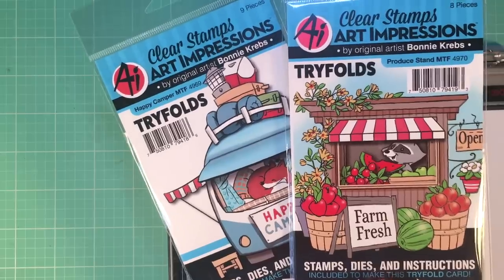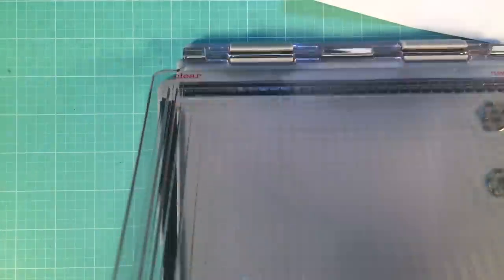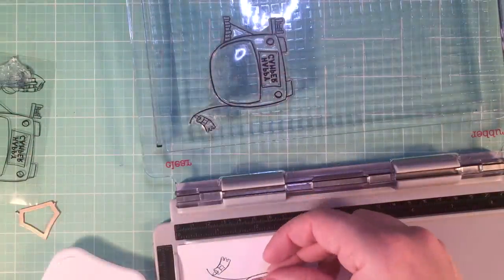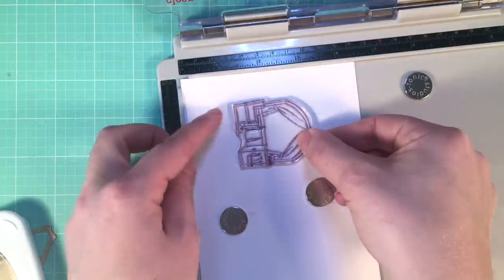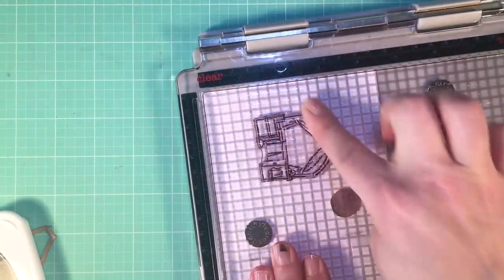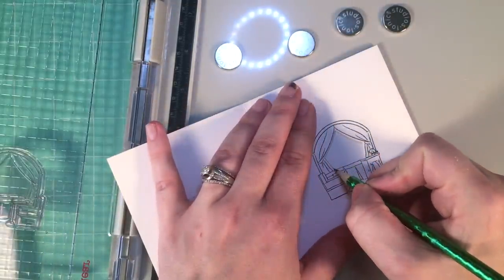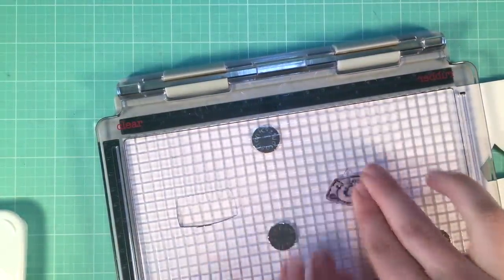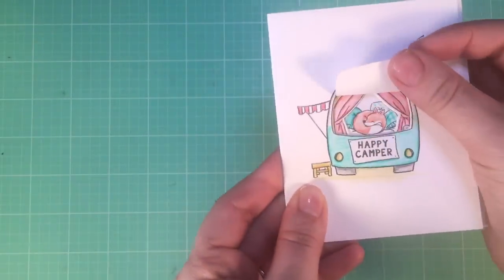2018 Mini TryFolds Quick Tips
SUPPLIES
• Memento Tuxedo Black Ink Pad
• TONIC STUDIOS Tim Holtz Stamp Platform
• Tim Holtz Stamping Platform Replacement Magnets 2/Pkg :...
• Fantasia Premium Watercolor Pencil Set 36pc
• Paper Mate 0.5mm Mechanical Pencil
• Sizzix Big Shot Cutting/Embossing Machine
• Sizzix Cutting Pads, Standard, Mint
• Sizzix Big Shot Plus Magnetic Platform
• Post-It Full Adhesive Roll - White
• Fiskars Bone Folder
• AC Self Healing Mat 17"x25"